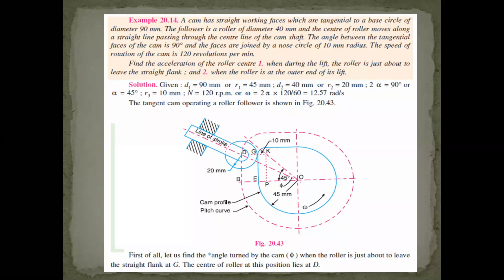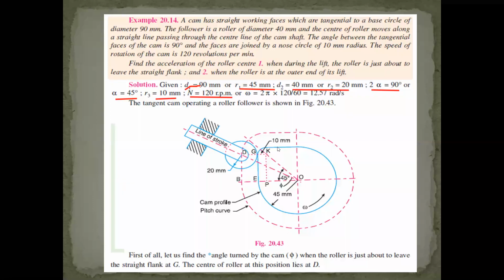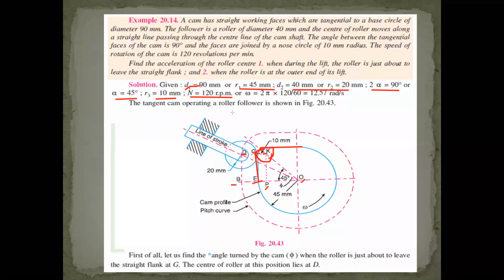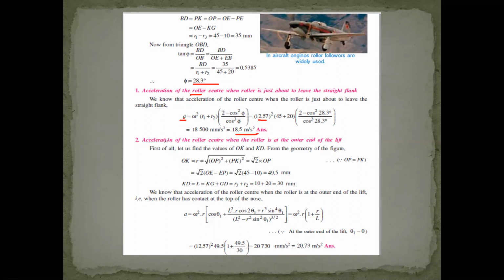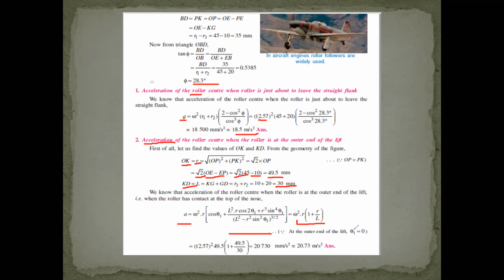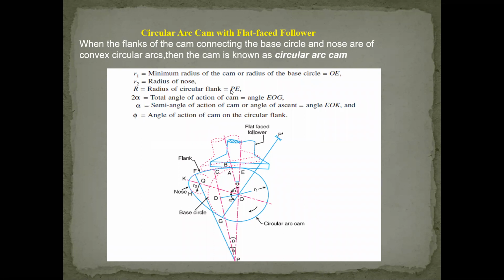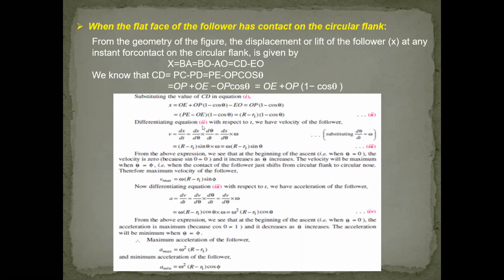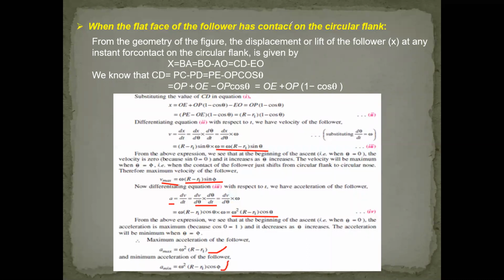KOM-4.6 problem and circular arc cam